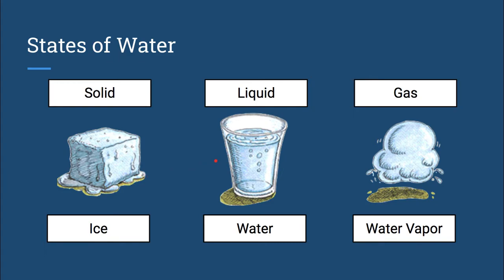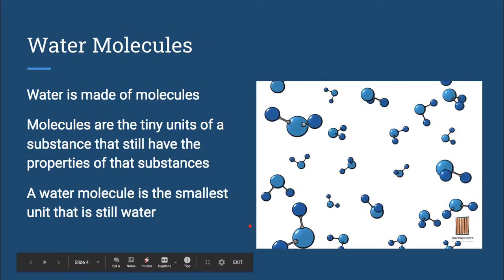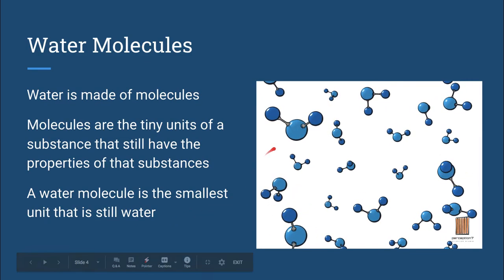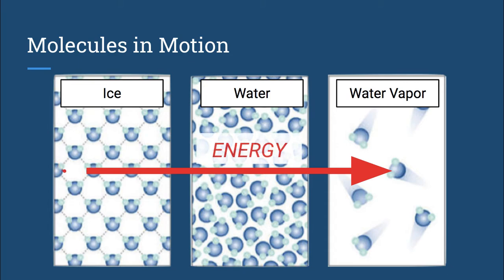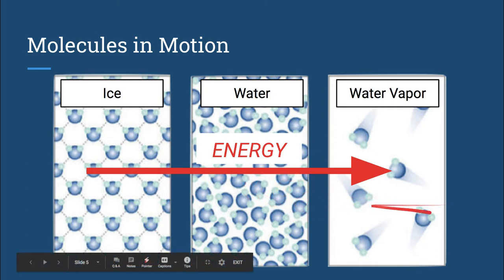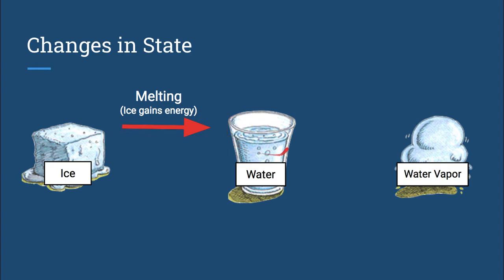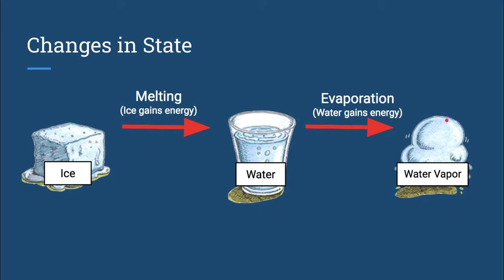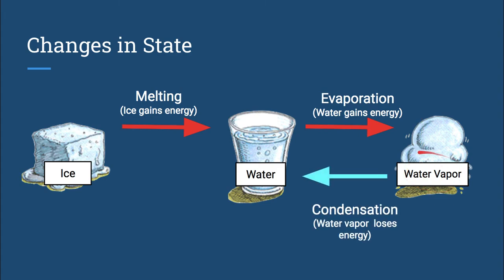States of Water